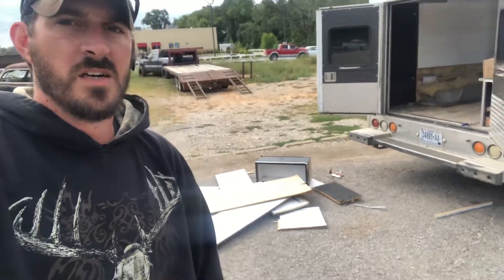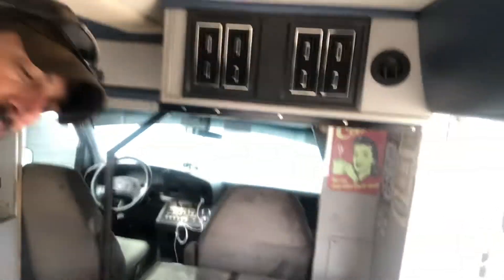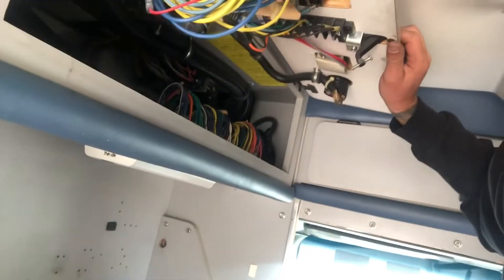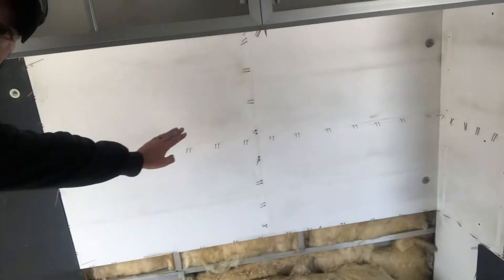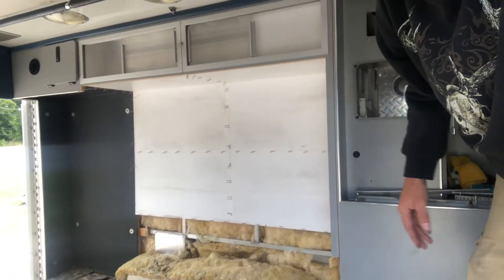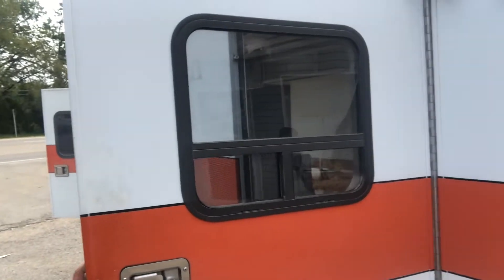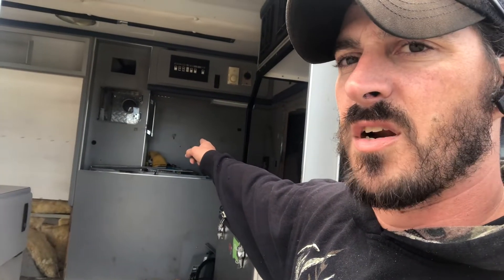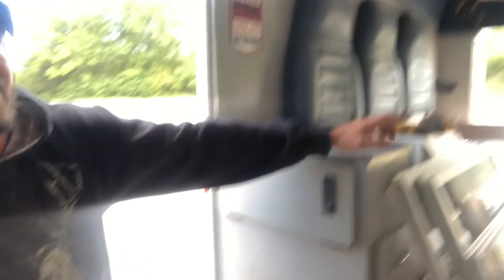Weboost install and demolition on the Overland Ambulance Build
Got the Weboost installed, and most of the demolition on the interior cabinets. Getting ready to start building framework for our bed